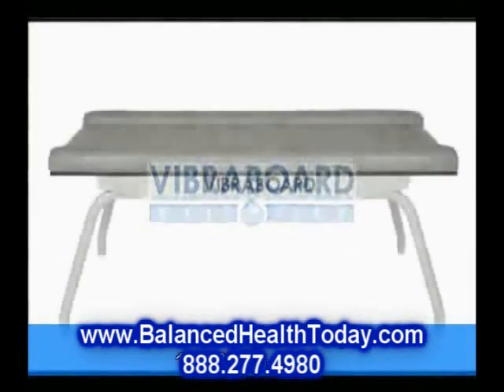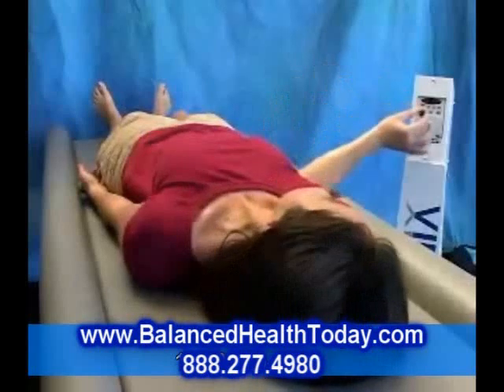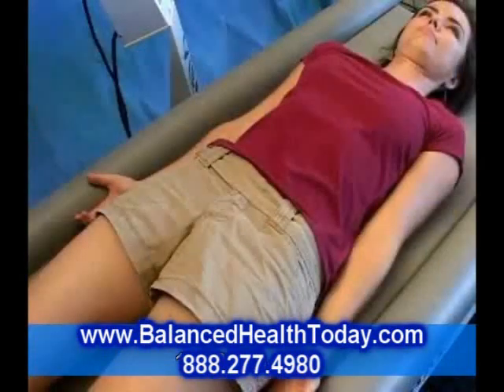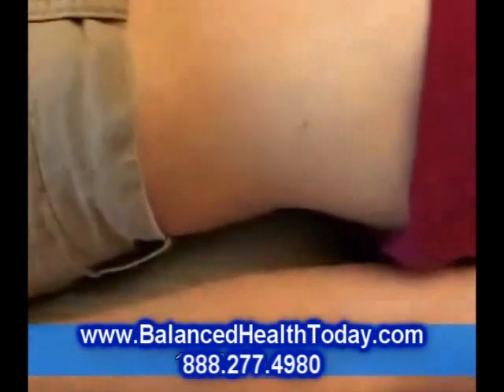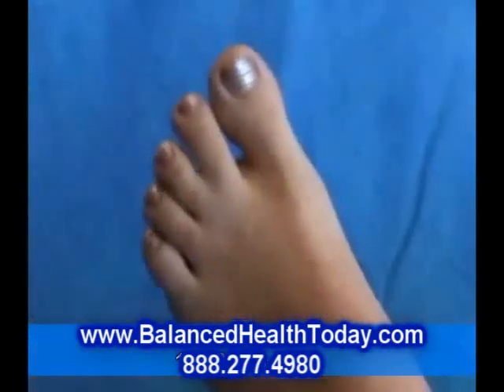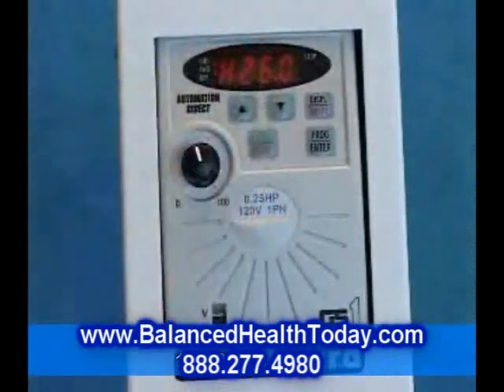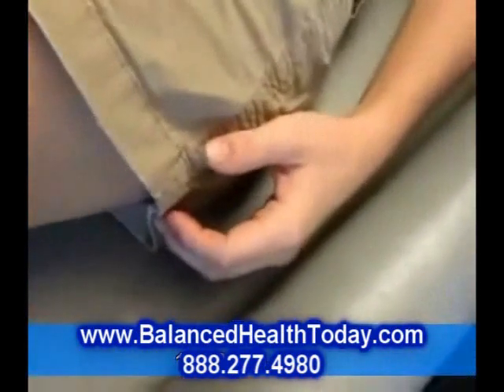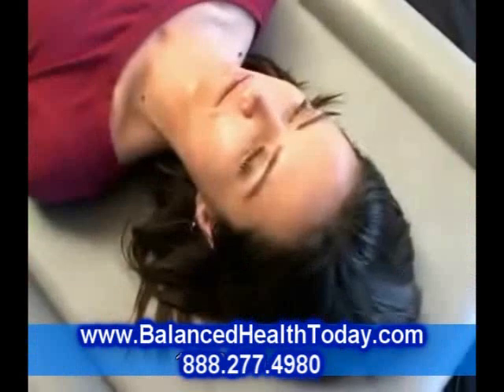The Best Strength Training for Women Part 3 (Vibraboard)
Best Strength Training for Women (Vibraboard)
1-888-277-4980 CALL FREE INFORMATION & CONSULTATION

Start Pumping

Begin with three weight-training sessions each week, recommends Joe Dowdell, founder and co-owner of the New York City gym Peak Performance. For the greatest calorie burn, aim for total-body workouts that target your arms, abs, legs, and back, and go for moves that will zap several different muscle groups at a time—for example, squats, which call on muscles in both the front and back of your legs, as opposed to leg extensions, which isolate the quads.

For each exercise you do, try to perform three sets of 10 to 12 reps with a weight heavy enough that by your last rep you can't eke out another one without compromising your form. To spark further muscle building, William Kraemer, Ph.D., a professor of kinesiology at the University of Connecticut, suggests alternating moderate-intensity workouts of 8 to 10 reps with lighter-weight 12- to 15-rep sets and super-hard 3- to 5-rep sets. (For a more detailed fat-blasting workout, check out ""Do This at Home,"" below.)

And remember to fuel your workout properly. Too many dieters make the fatal error of cutting back on crucial muscle-maintaining protein when they want to slash their overall calorie intake. The counterproductive result: They lose muscle along with any fat that might have melted away. Sports nutritionist Cassandra Forsythe, Ph.D., co-author of The New Rules of Lifting for Women, recommends that you eat one gram of protein for every pound of your body weight that does not come from fat. For instance, a 140-pound woman whose body fat is 25 percent would need 105 grams of high-quality protein. That's roughly four servings a day; the best sources are chicken or other lean meats, soy products, and eggs.

Joliet, Illinois
Maldives, Male
Bouvet Island
India, New Delhi
Japan, Tokyo City
Yonkers, New York
Benin, Porto-Novo
Chula Vista, California
Lakewood Colorado USA
City of Canterbury,  Australia